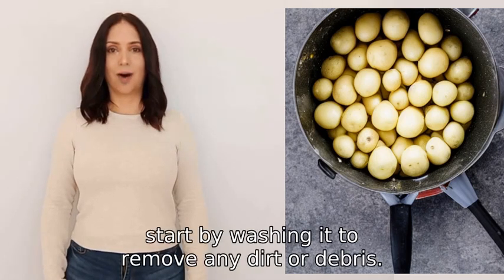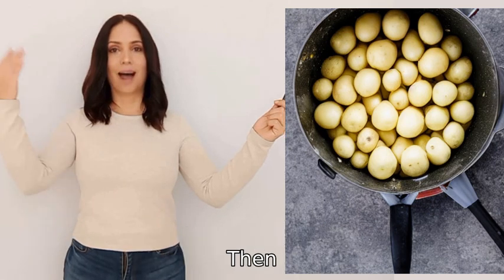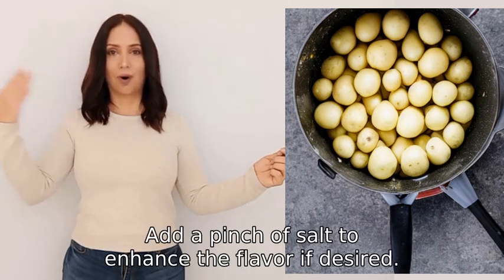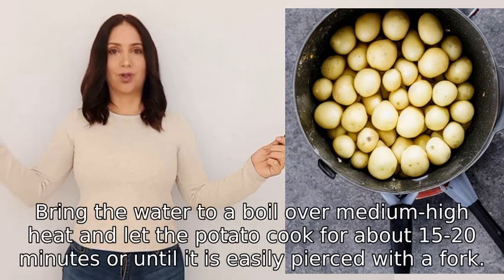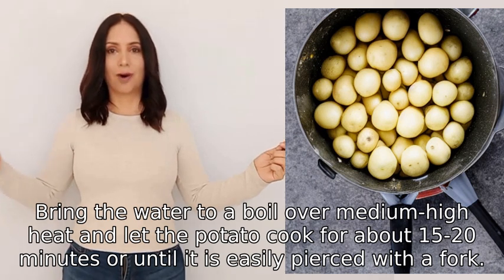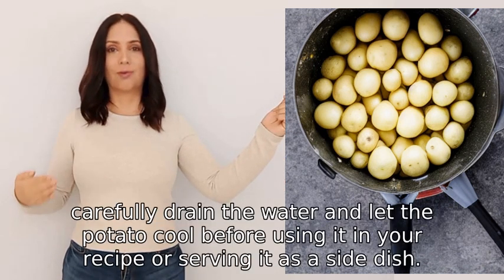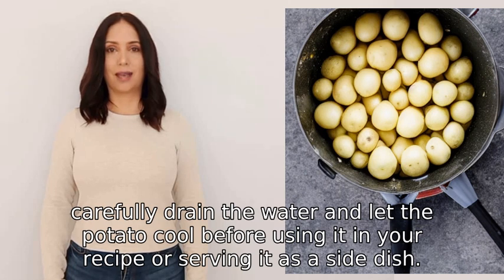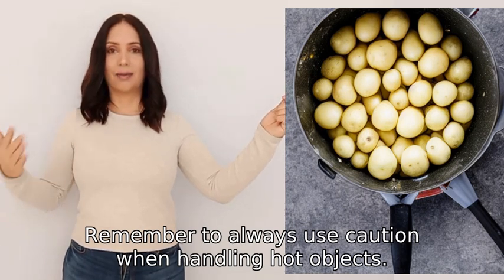How to boil potato?